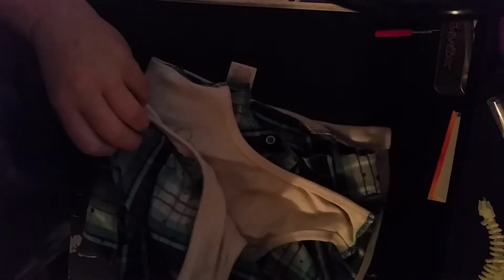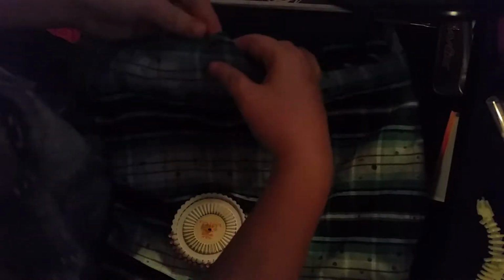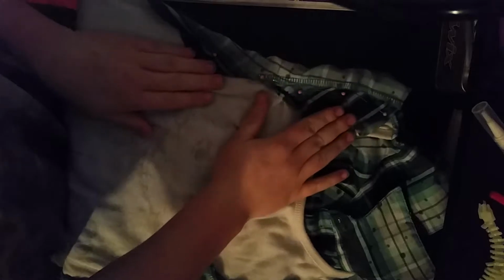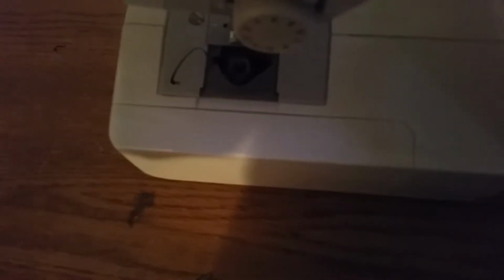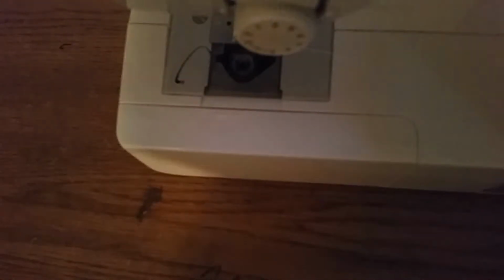Making a pellow shirt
Let me know if you would like more video like this